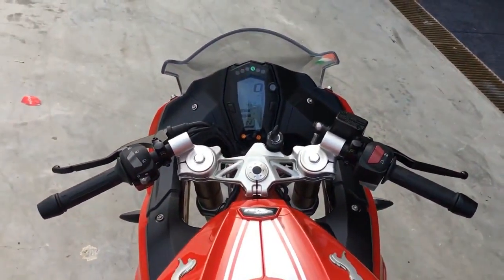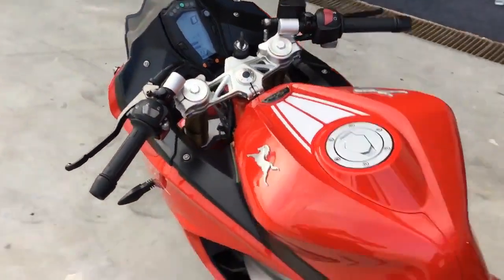TVS Apache rr 310s Review || TVS Apache Launch Review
credits : Overdrive
,tvs akula 310 price india,

,tvs apache rr 310s price in india,

,tvs akula 310 release date in india,

,tvs akula 310 images,

,tvs akula 310 top speed,

,tvs akula images,

1.,tvs akula 310 sound,

2.,tvs akula 310 exhaust sound,